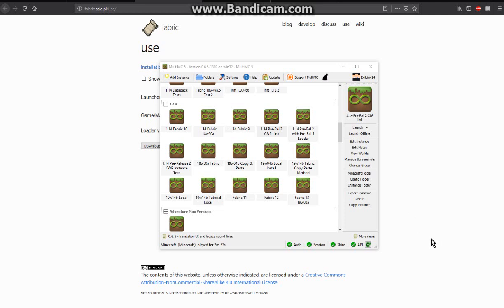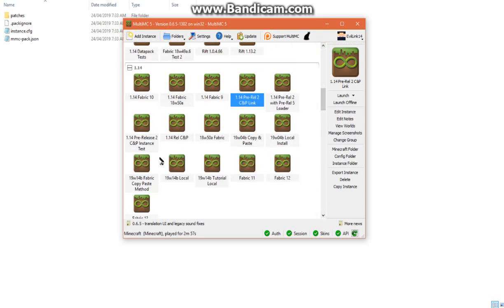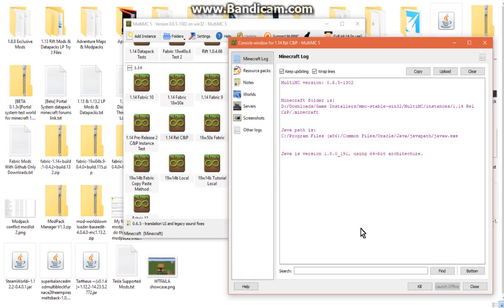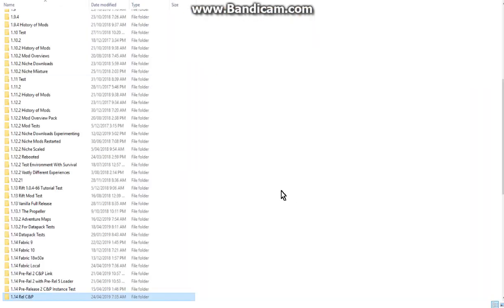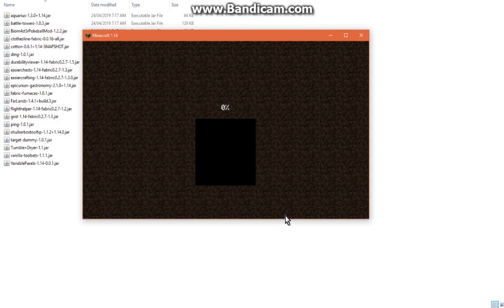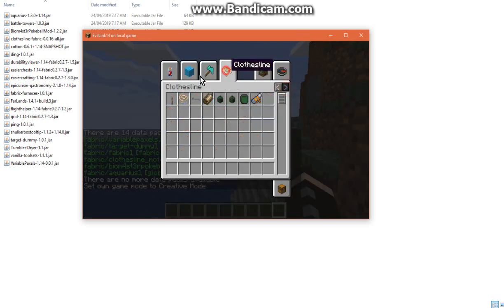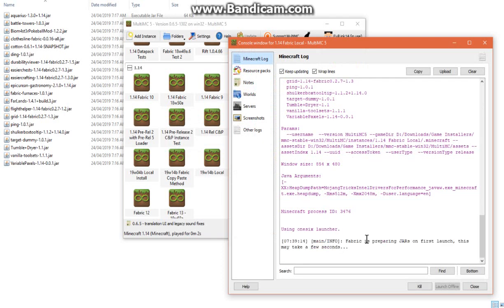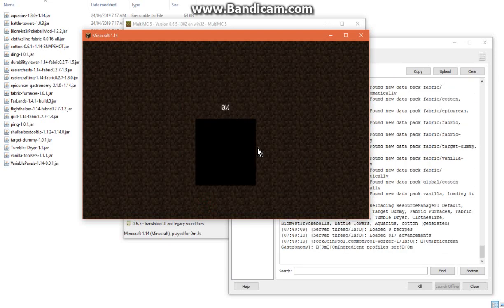1.14+ MultiMC Fabric Install Tutorial (Local & Copy & Paste)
If new to Fabric/1.14 mods or not then, here is how to install Fabric for 1.14 instead of 18w50a like my last tutorial (that's it in short). The requirements in the tutorial aren't new, they are the same.

Don't forget 'Fabric API' even if mods have it integrated just encase.

Fabric API Download ('needed' but many mods do include it in there code. It's best to have just encase, put it into the mods folder like your 1.14 mods):